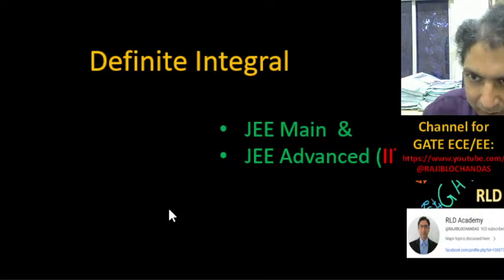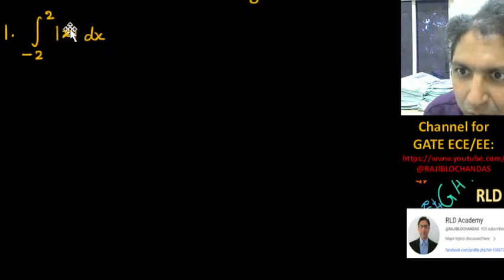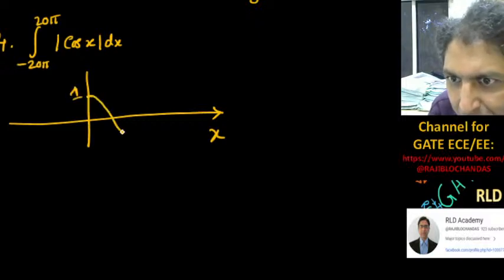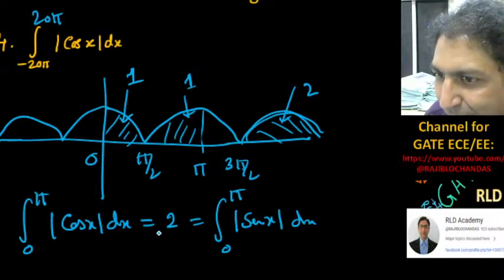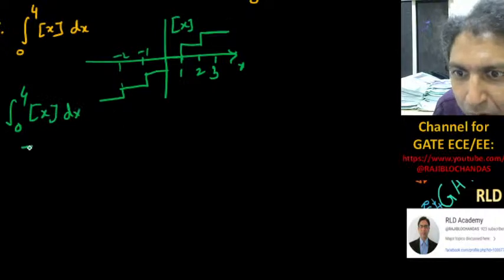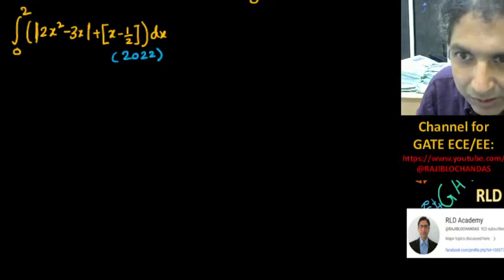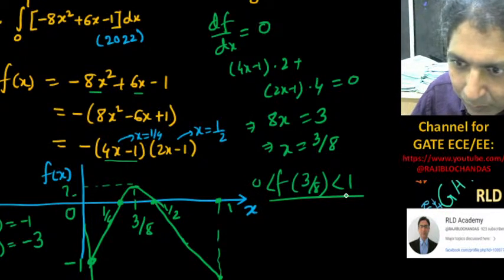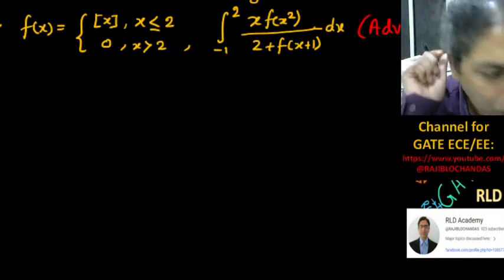How to solve JEE level Definite Integral Problems- Part 1 (Live) | IIT JEE Preparation with RLD Sir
Follow this live video today at 5pm to understand how to solve definite integral problems (JEE main/adv level) easily. If you attend this lecture till the end, you will get sufficient knowledge to tackle the difficult definite integral problems. Best wishes!

Dr. Rajib Lochan Das
Ph.d - IIT Kharagpur
Associate Prof.,
DA-IICT, Gandhinagar